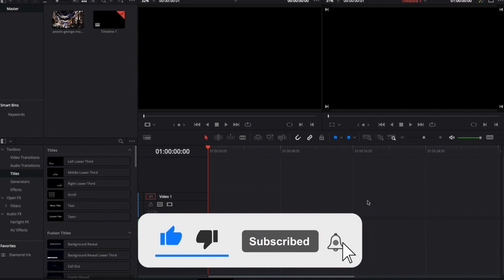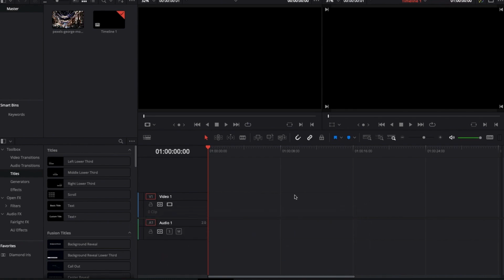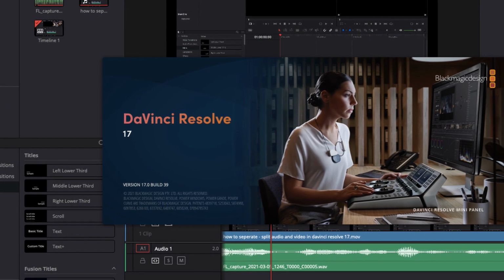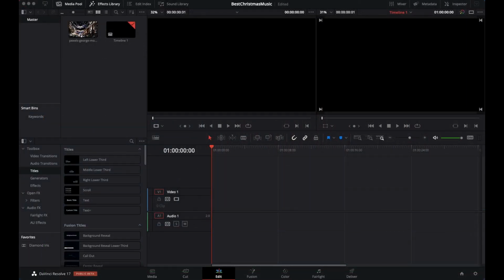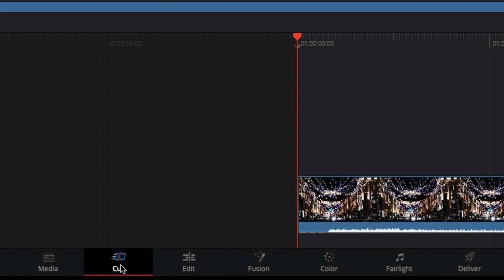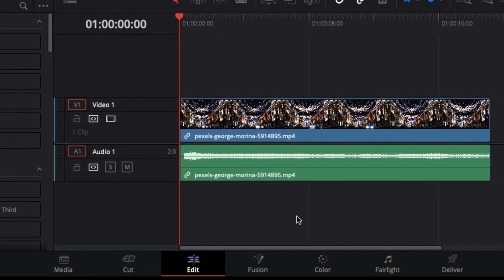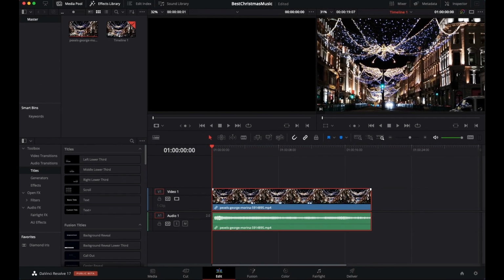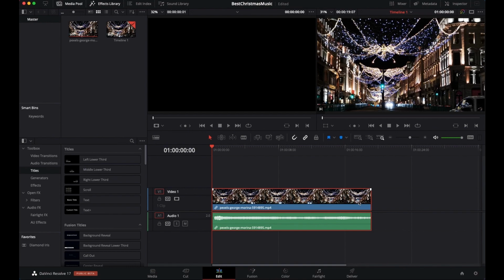How to separate Audio from Video | Separate, Split, Unlink audio from video in DaVinci Resolve 17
Are you new to Davinci Resolve? Struggling with how to separate, split or unlink the audio and video. Here is the step by step guide to how to split or separate the audio and video from the original file. This methods works in any davinci resolve, in this demo I use davinci resolve 17. You can separate, split unlink audio from video or video from audio in davinci resolve. This davinci resolve tutorial is all about that.
How do you split a video in DaVinci Resolve: Easy tutorial. A quick video on how to split a video in DaVinci Resolve. I show you two simple ways to do it. How To Split, Separate Or Unlink Audio From Video In DaVinci Resolve.
Timestamp
00:00 Intro
00:26 How to separate Audio from Video davinci resolve 17
01:05 How to delete the audio or video in davinci resolve